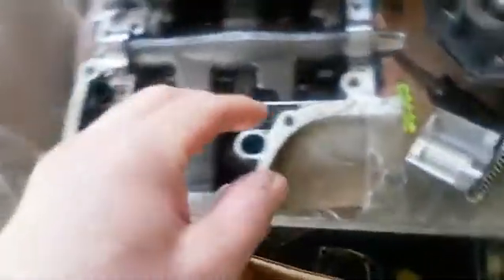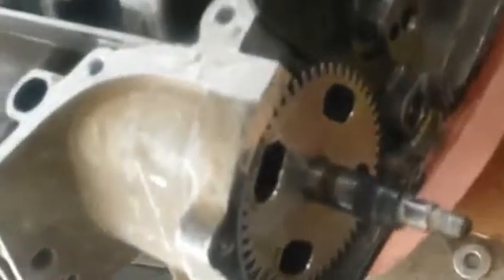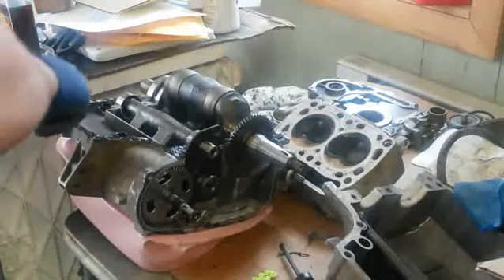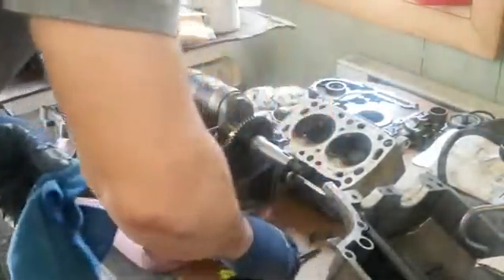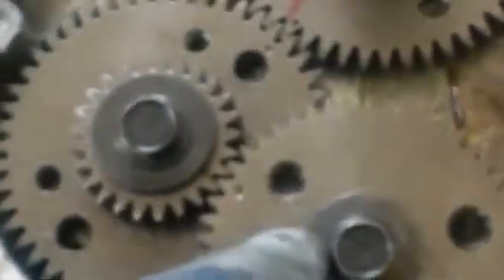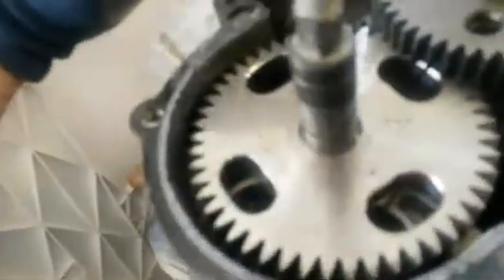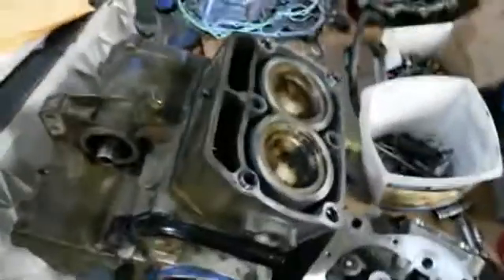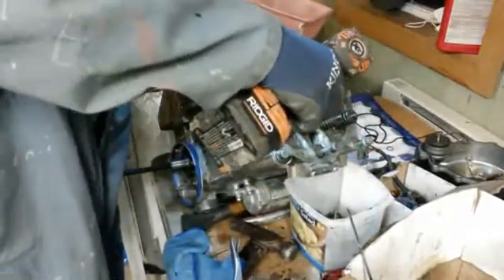2012 Polaris Sportsman 800 engine assembling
And this video showing putting 800 Polaris engine together that I got in a basket case not sure of all the parts are there when you see it with all the parts has a bike on it